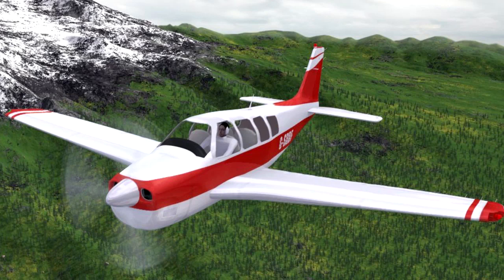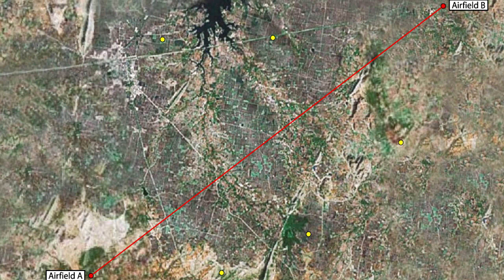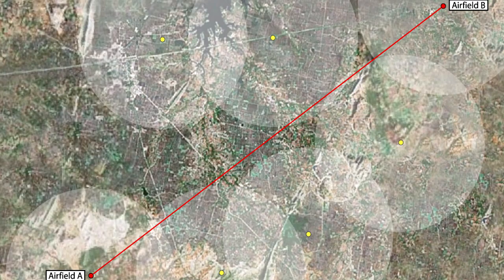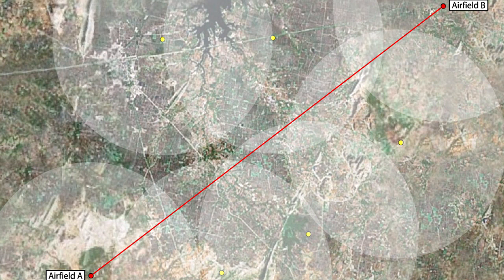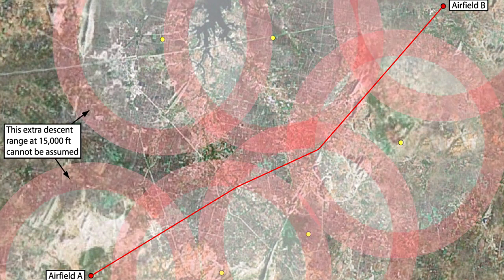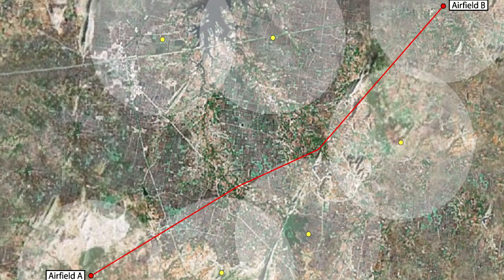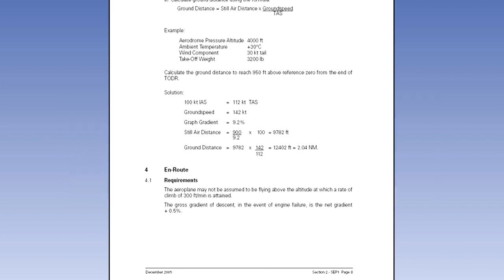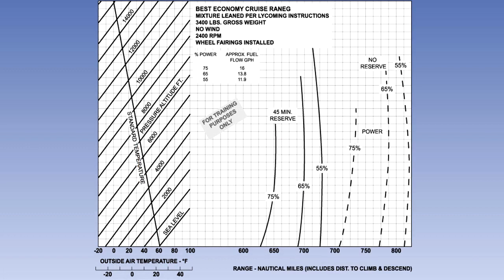28 Class B Single Engine Performance En Route and Descent